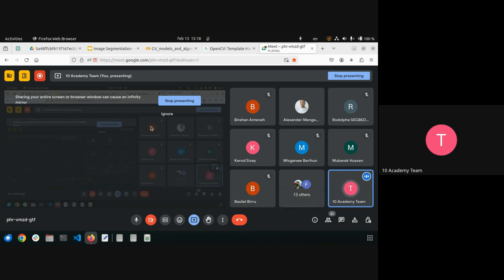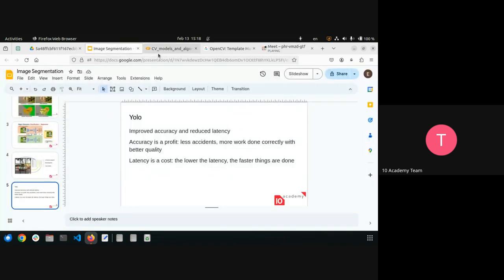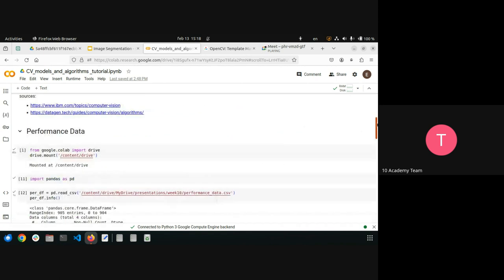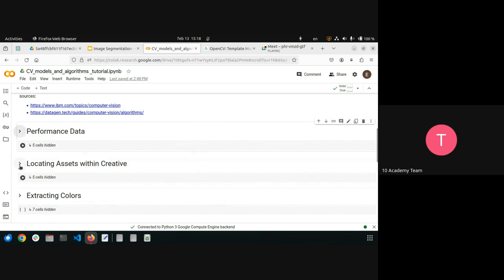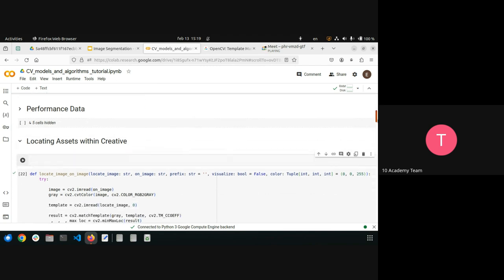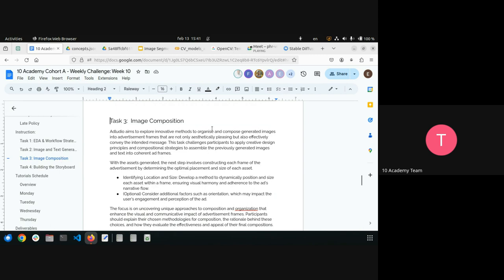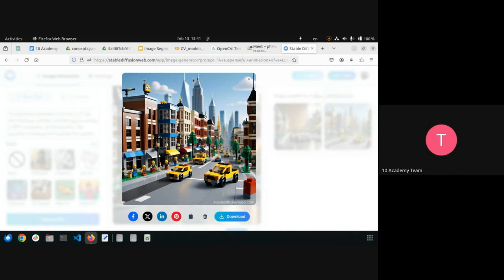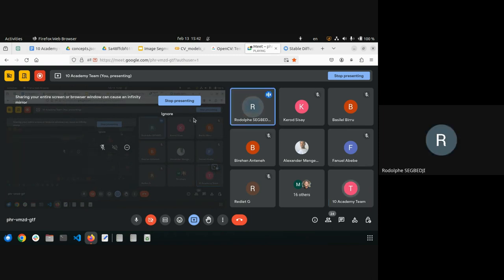Cohort A W10D2, Tutorial 2